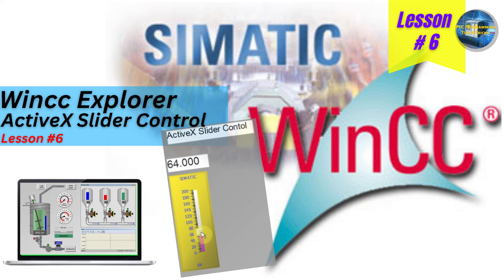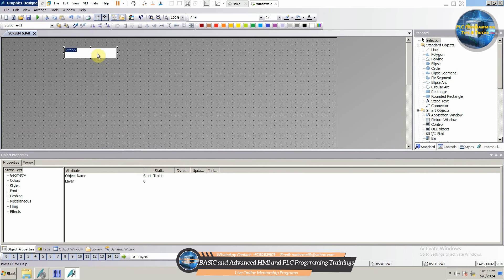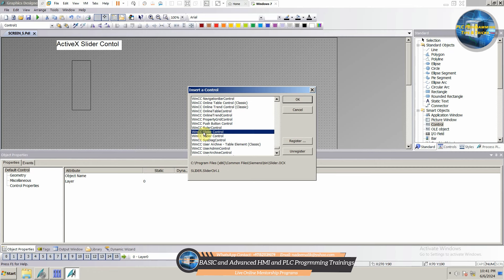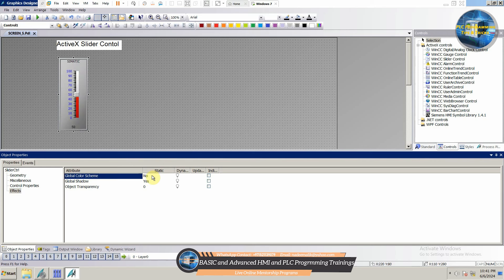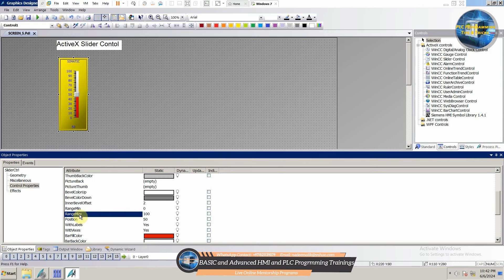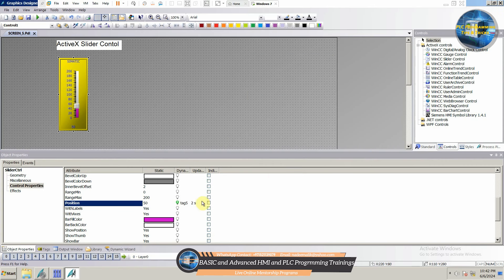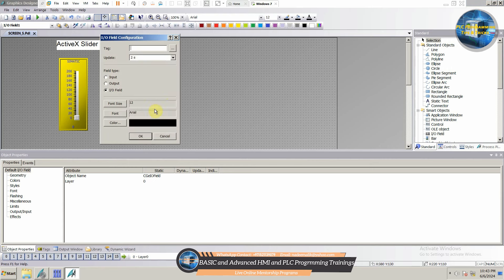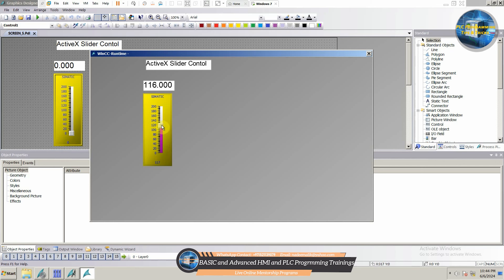WINCC I explorer training session || how to use activeX Slider Control || session #6